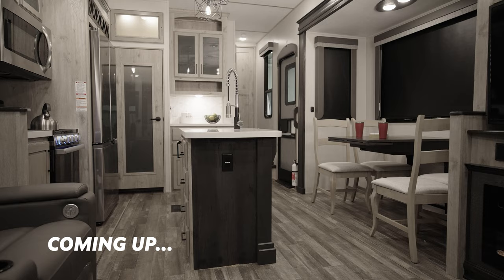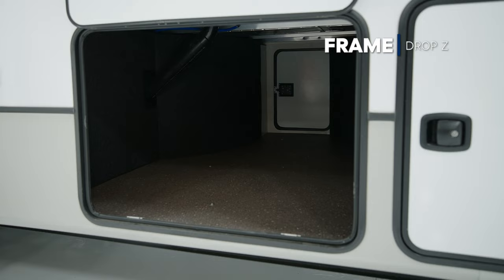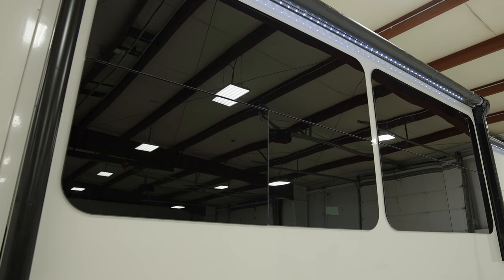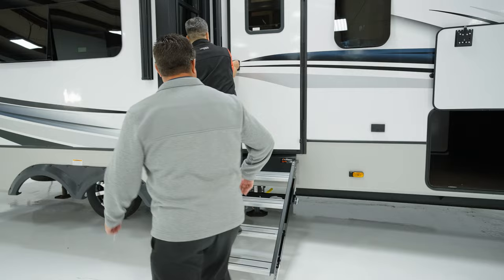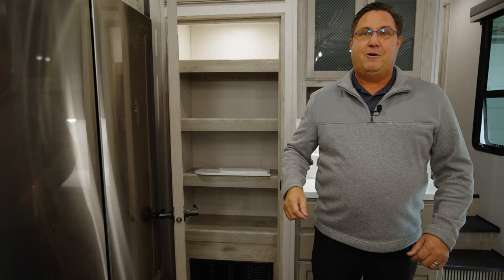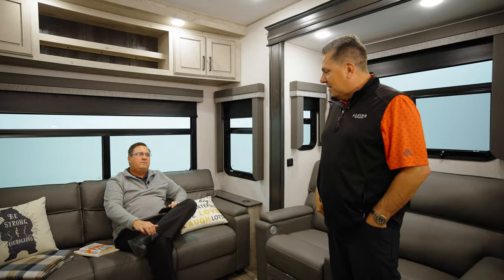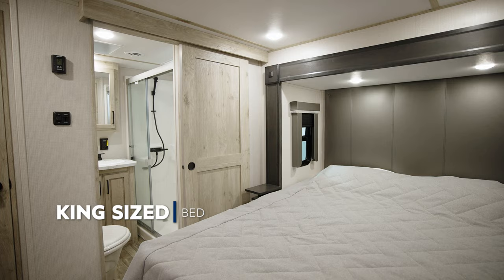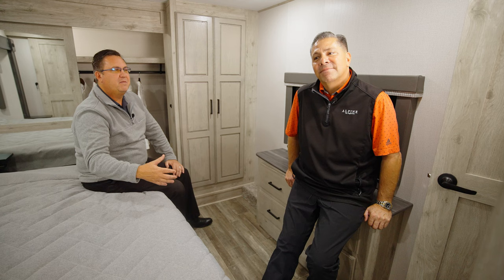All-New 2023 Avalanche 302RS - Sure to make you go WOW!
Under 35', the Avalanche 302RS is sure to impress you with everything it has to offer. The smaller version of the Alpine 3102, this rear living floor plan has full-sized amenities, an outside kitchen with 2 awnings, and so many other creature comforts; like frameless windows for the unit's longevity. Alpine and Avalanche models have a 100" wide body and 6' 10" slide heights and with a 42" fireplace in this unit, you get 5,200BTUS of electric heat--a much-needed staple for the cooler weather while traveling.

0:00 - WOW!
0:45 - Exterior Features
3:23 - Interior Features
8:09 - Outro
8:30 - MORE KEYSTONE RV

KEEP UP WITH ALL THE LATEST PRODUCTS, INNOVATIONS & FUN FROM KEYSTONE!